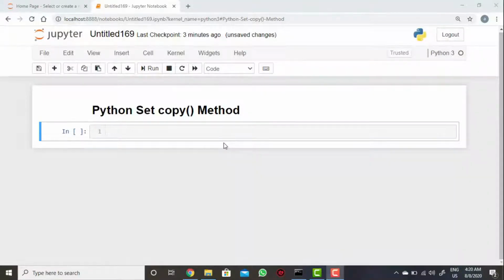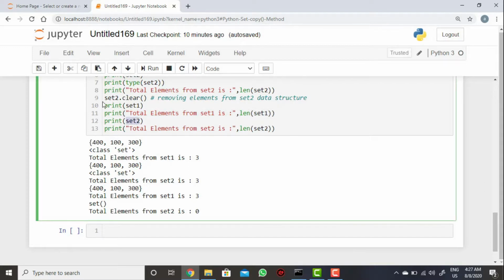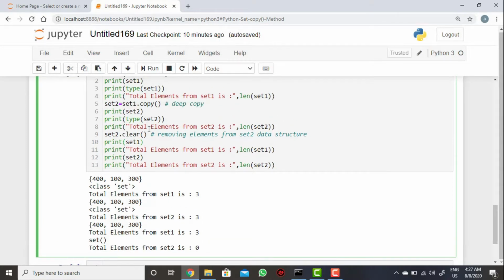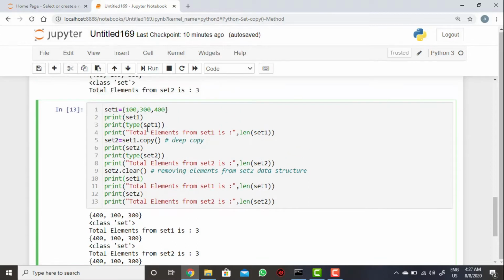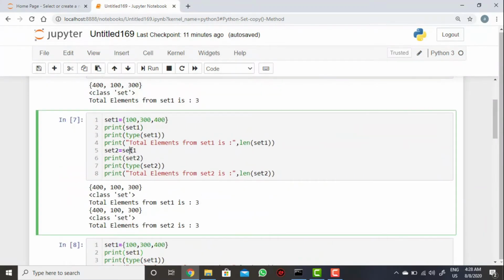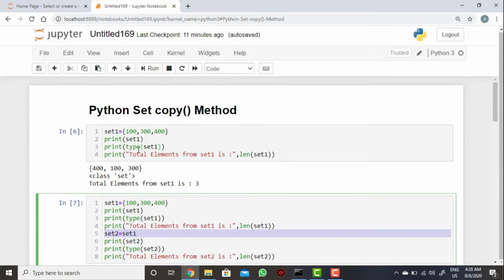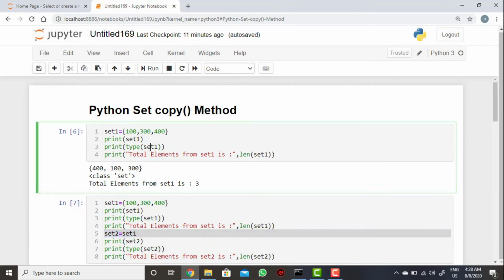164 Python Set copy Method